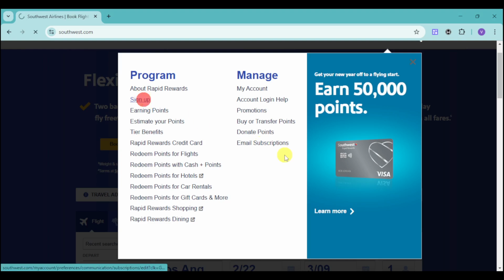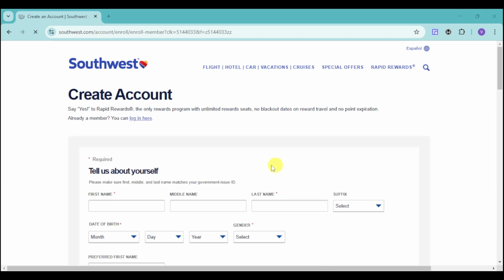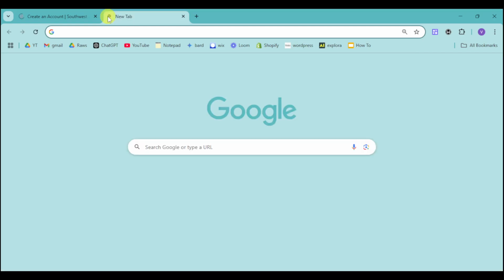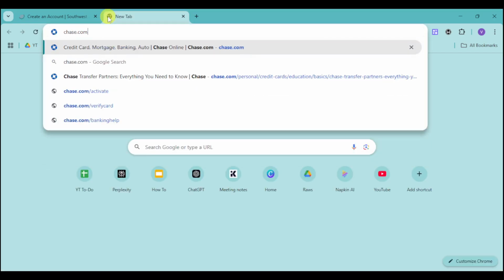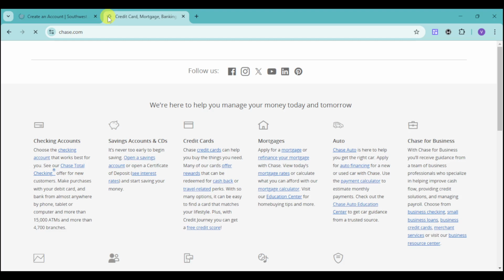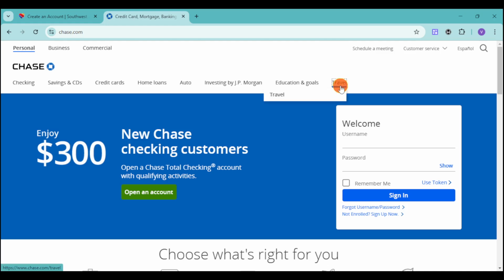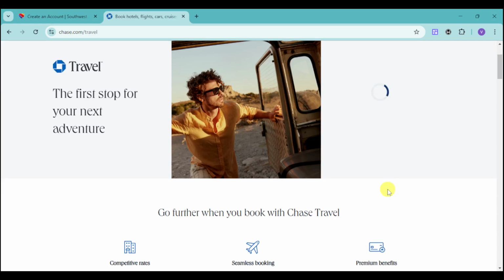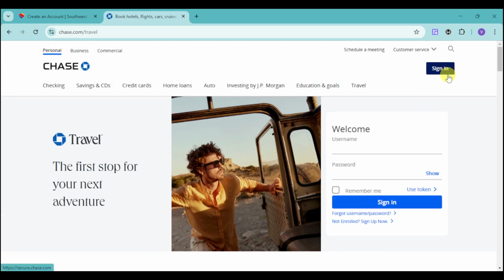How To Transfer Chase Points to Southwest Airlines (Best Method)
"Want to use Chase points for Southwest Airlines flights? Learn the easiest way to transfer your points!

 0:00 Introduction
 0:07 Start